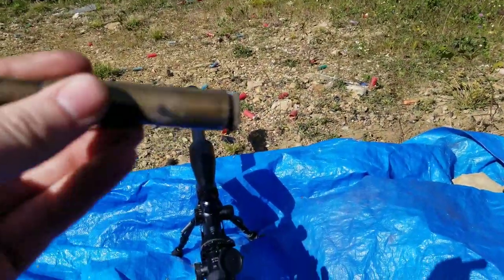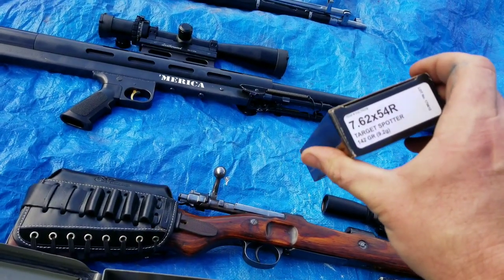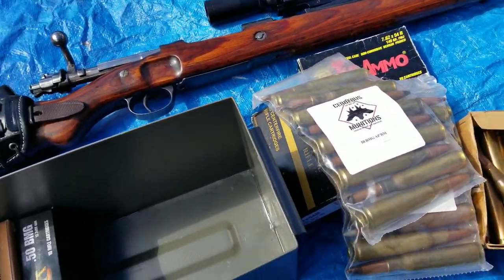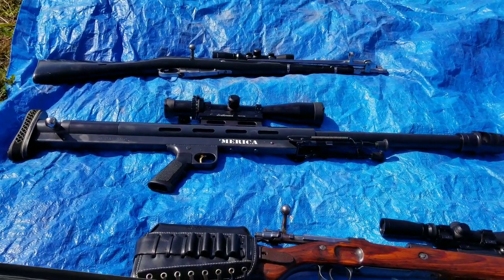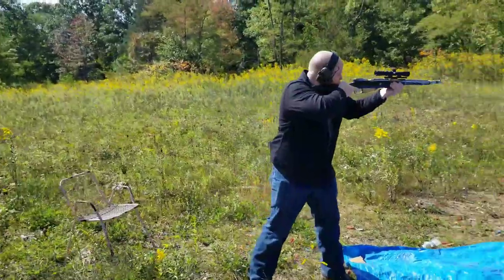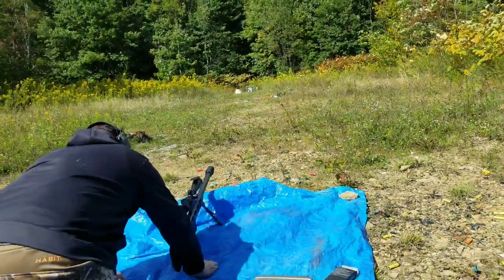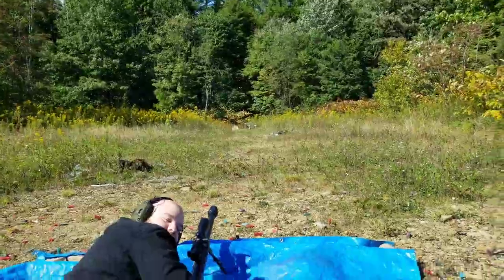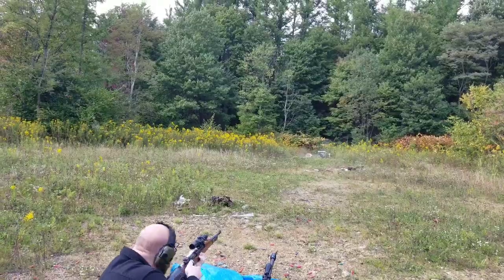50 Bmg Action and fail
shooting the epic 50 bmg with some impressive ammo